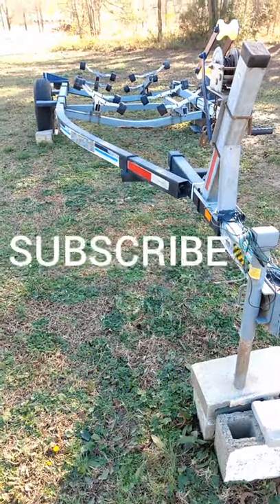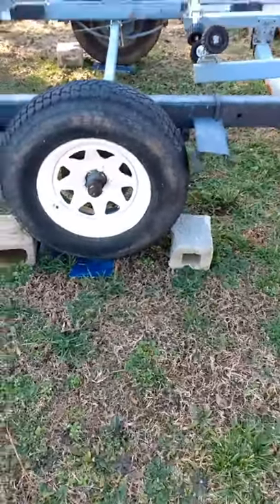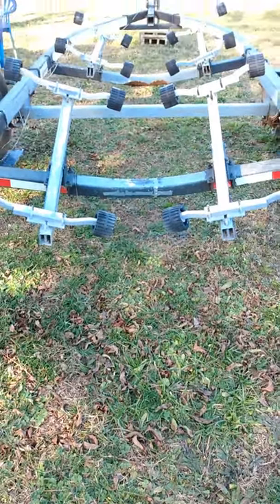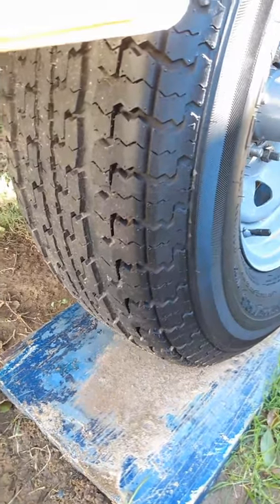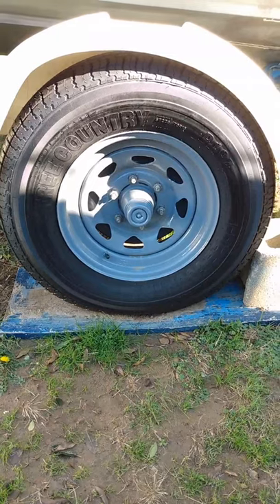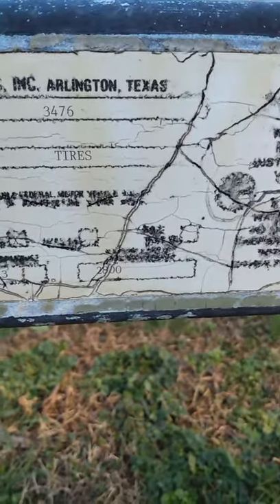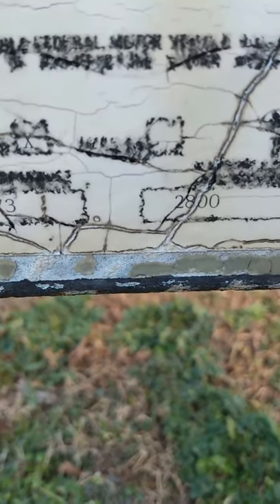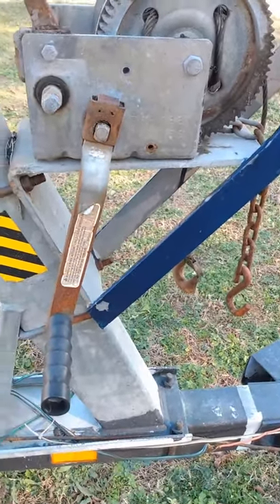Trailer Tires | Bias or Radial (What's The Difference?) Venture Trailer | Fishin Hookie